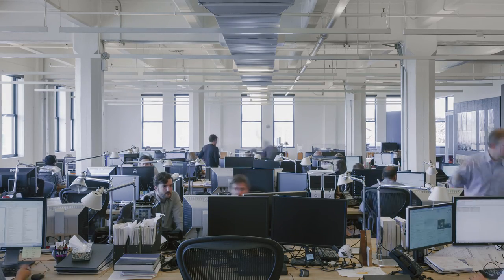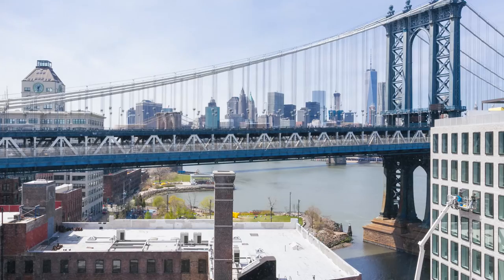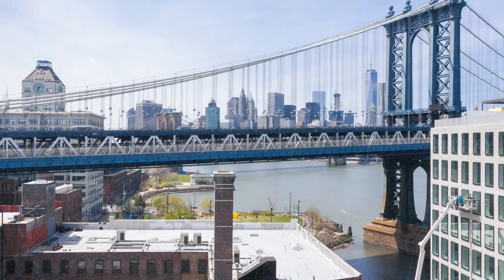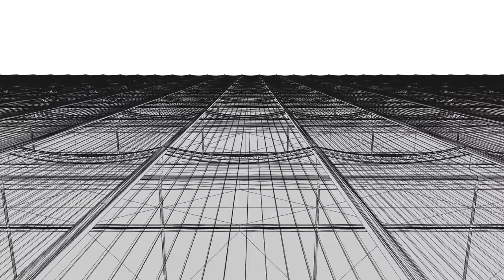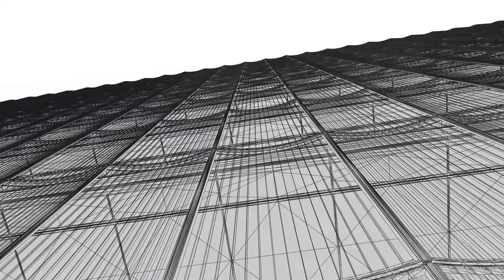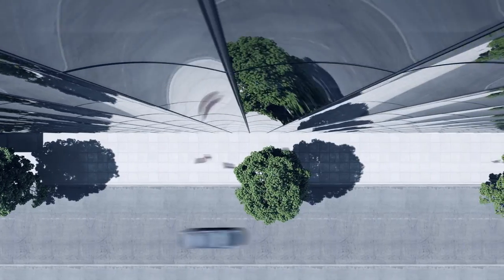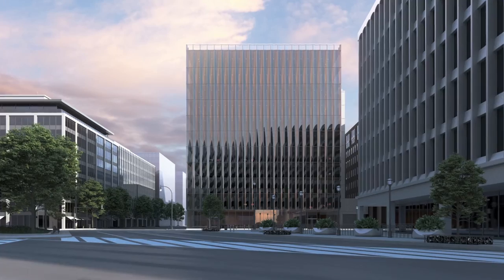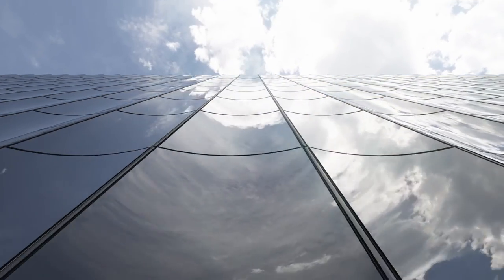Design with Dimension (REX & 2050 M Street)